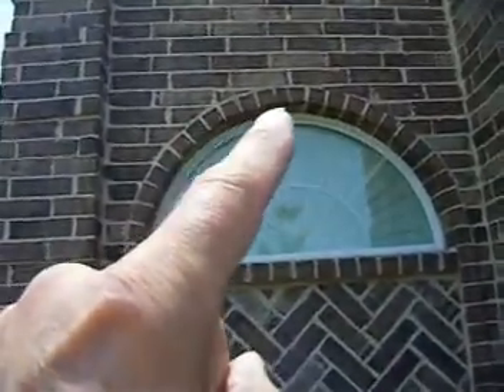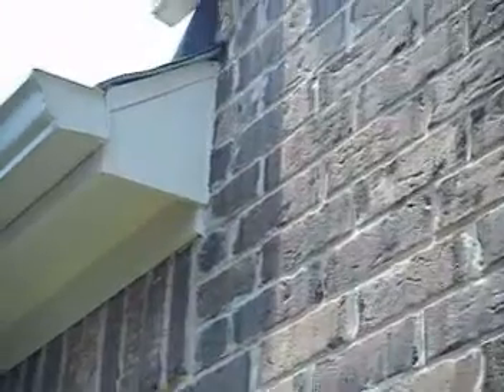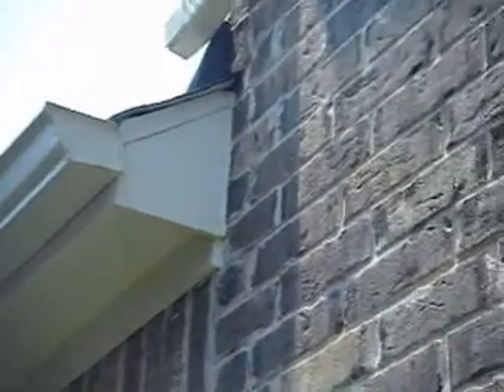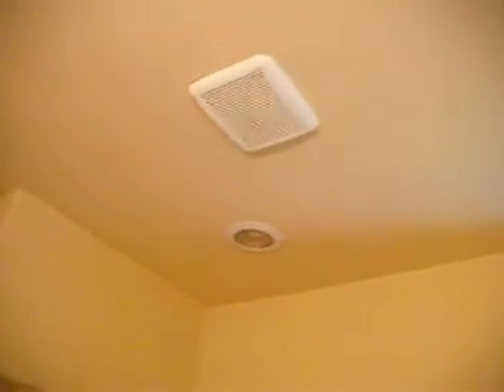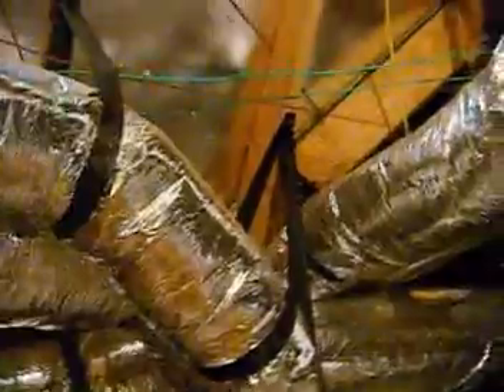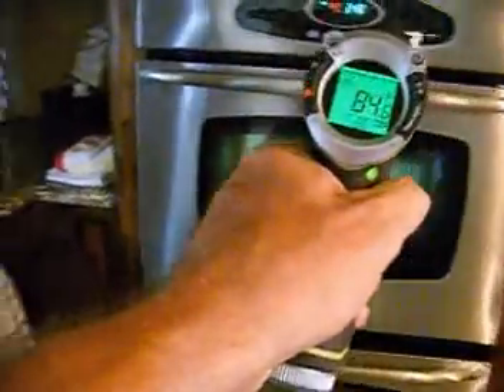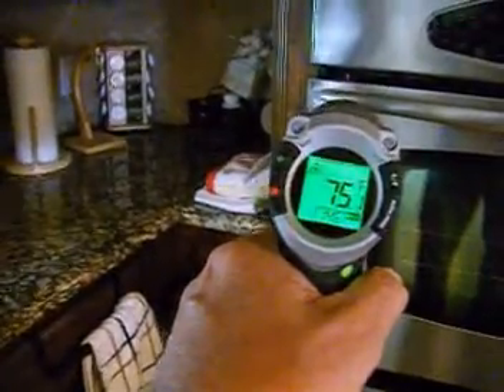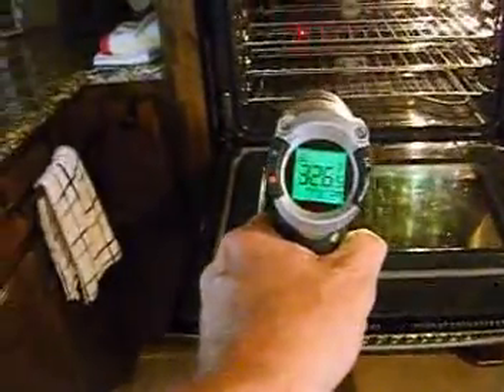Yellow Hat Home Inspections Frisco TX Warranty